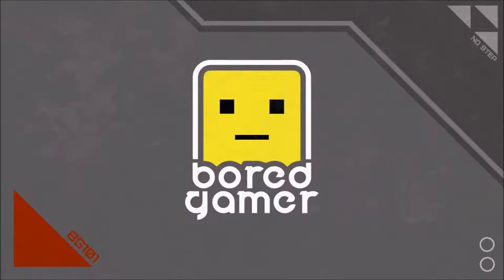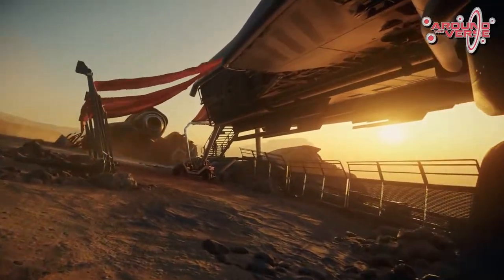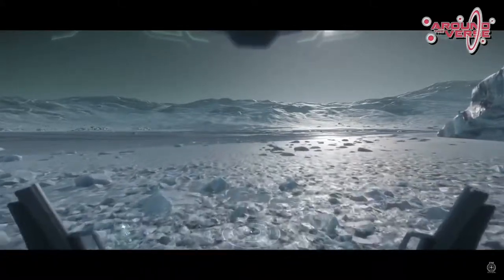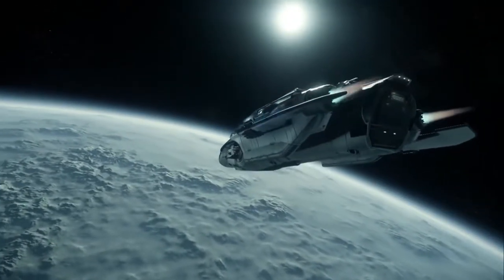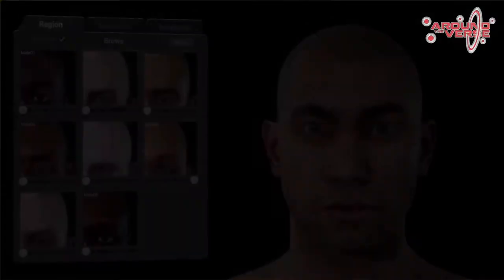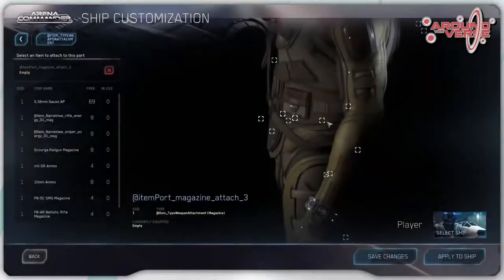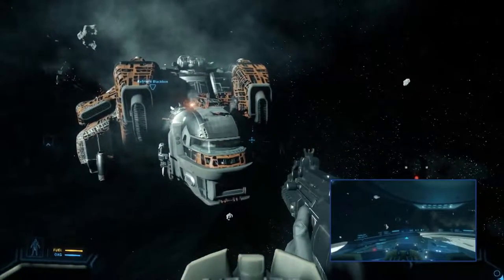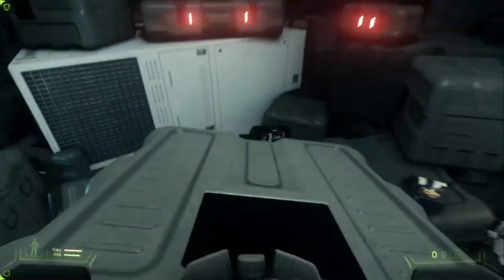Star Citizen - Alpha 3.0 Features & Schedule resumen - 1080p 60fps